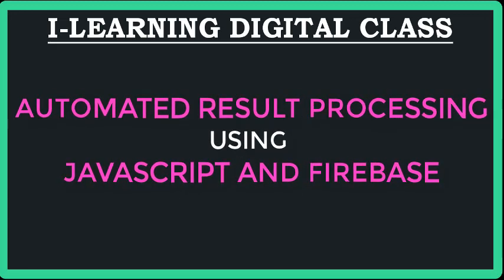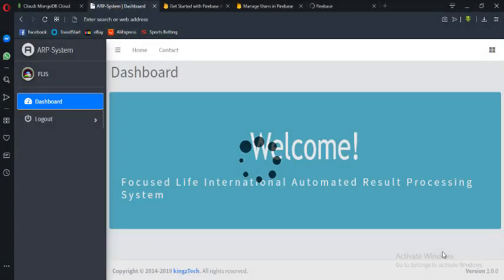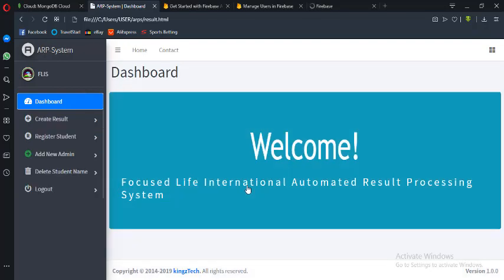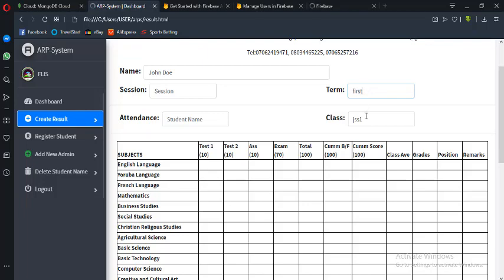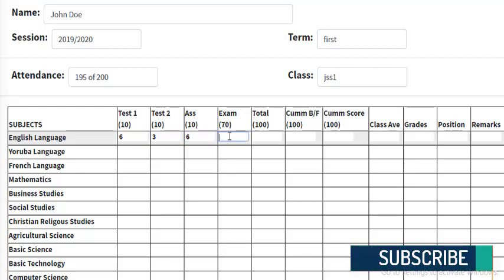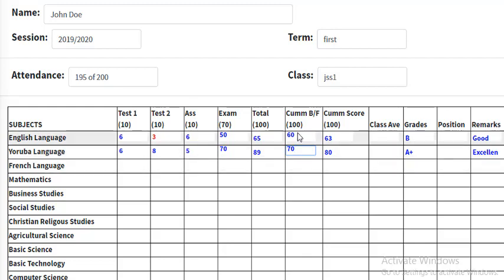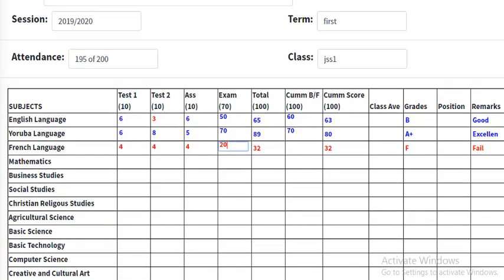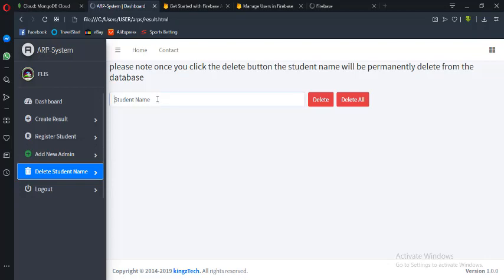How to build Student Result Management System using Javascript and Firebase (part1)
This is a tutorial on how to build Automated Result Processing System using JAVASCRIPT and FIREBASE. This web application have the ability to calculate students result.